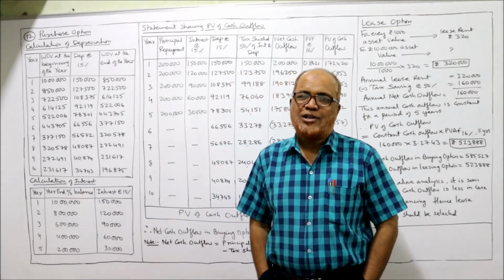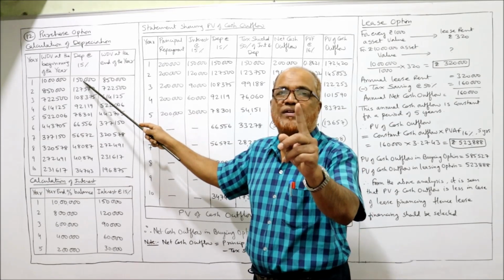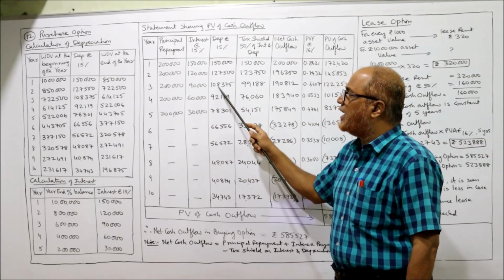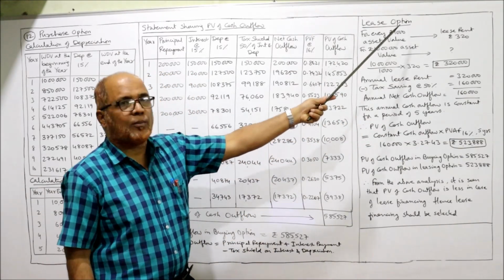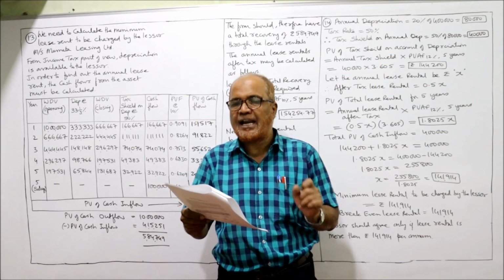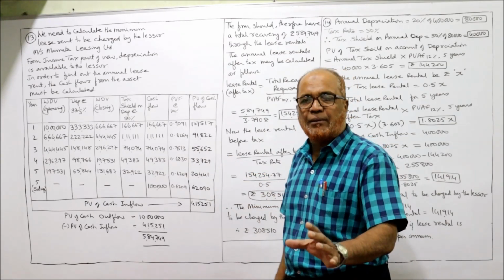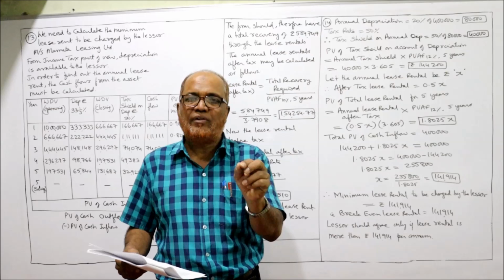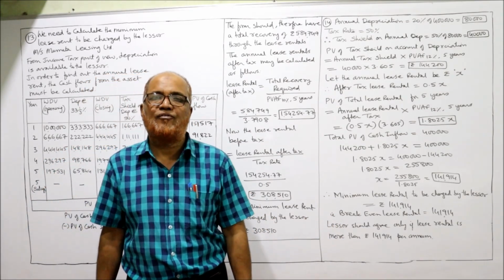Advanced Corporate Accounting II Lease Accounting II Problems II Part 9 II Khans Commerce Tutorial I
Advanced Corporate Accounting II Lease Accounting II Problems I Part 9 II Khans Commerce Tutorial I
The contents of this video are :

I have explained in detail about the meaning of lease,  features of lease, steps to be taken by lessee,  steps to be taken by lessor,  advantages of leasing ,  disadvantages of leasing,  classification of leases,  accounting treatment in the books of lessee  and  lessor.
A number of problems are solved on lease accounting particularly on calculating the implicit rate of interest,  the value at which asset is recorded in the books of the lessee,  unearned finance income,  finance charges  and journal entries in the books of lessor and lessee.

Watch the video till the end to get a complete command on the concept of lease and its accounting treatment in the books of both the parties  and also evaluation of lease.